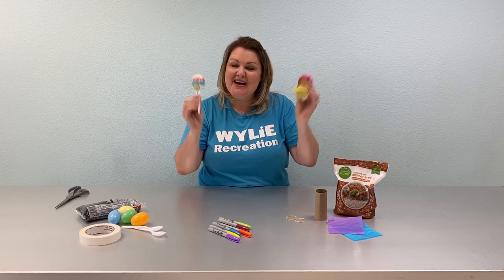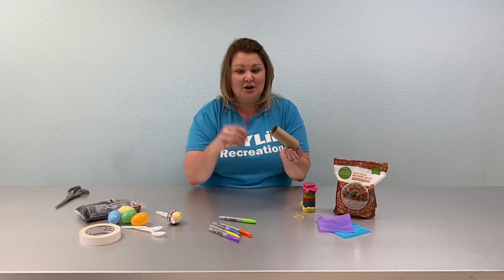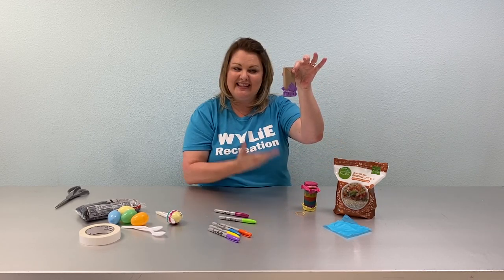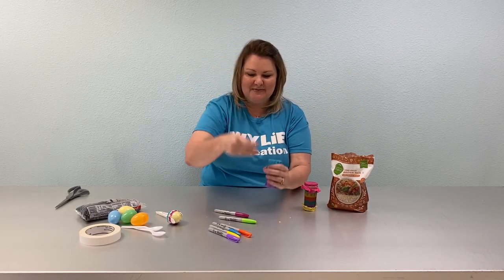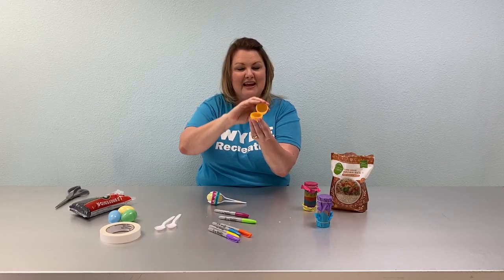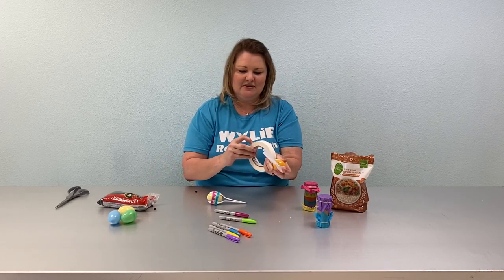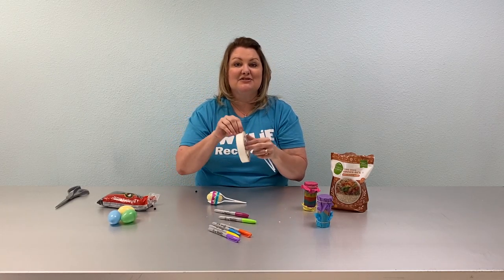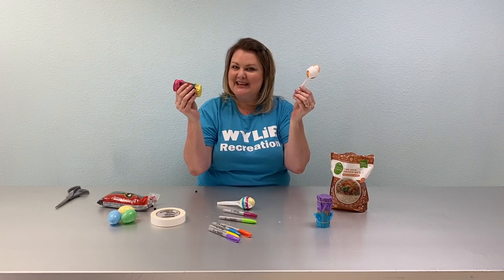Cinco de Mayo Maracas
It's fiesta time! Boost your Taco Tuesday spread this year, and discover how to make simple and colorful Maracas with Angela from the Senior Recreation Center.